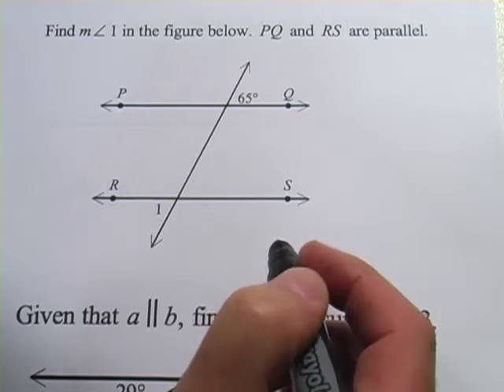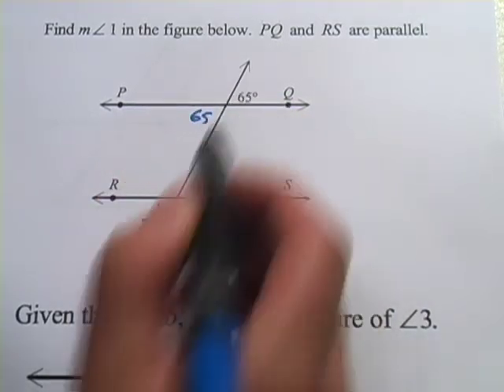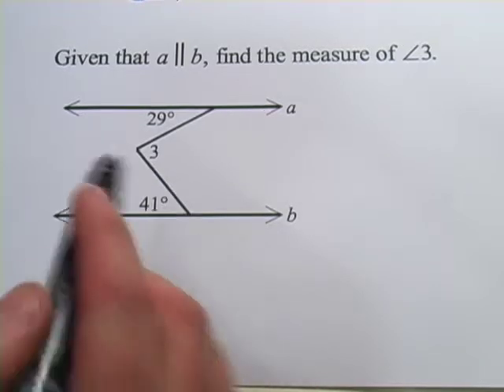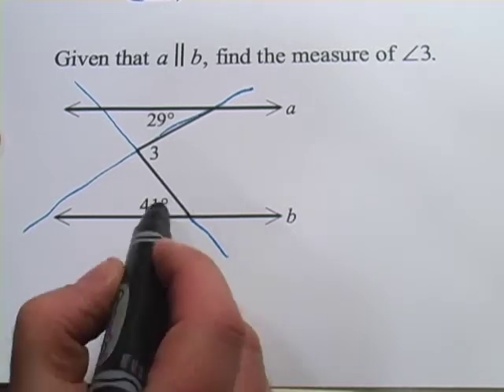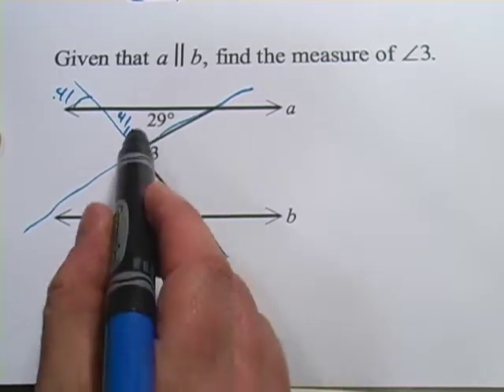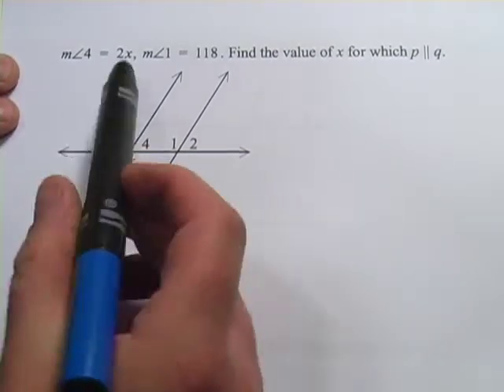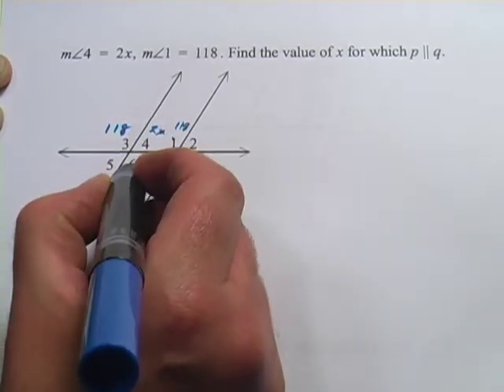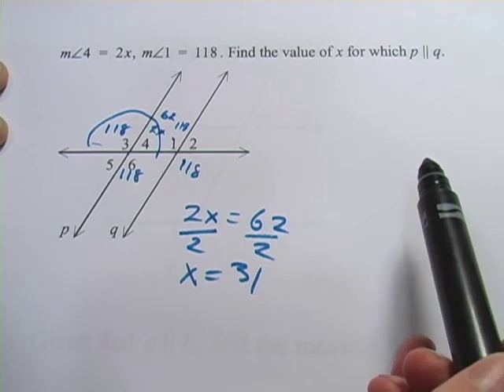Parallel Line Properties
How to solve problems involving parallel lines and transversals